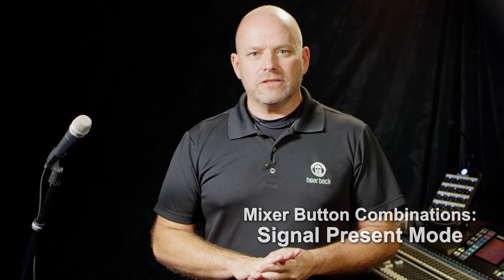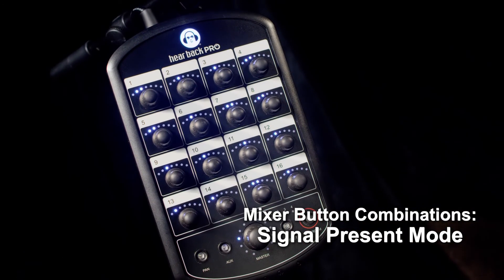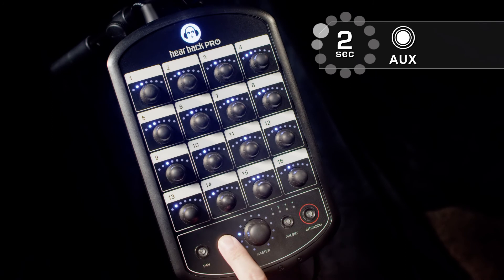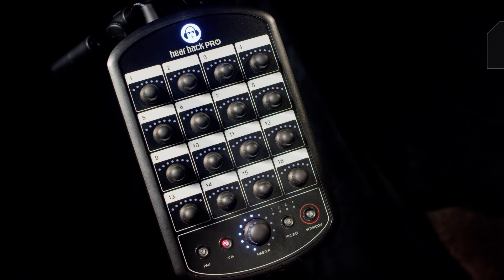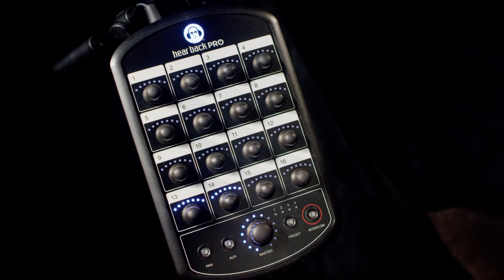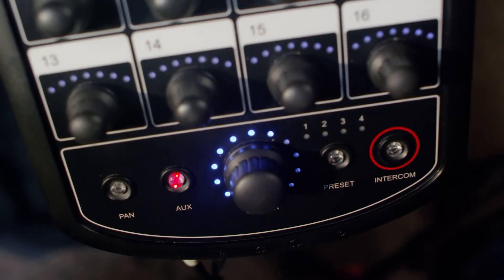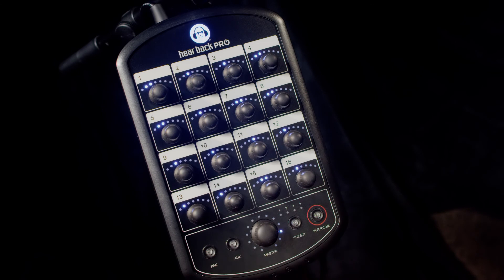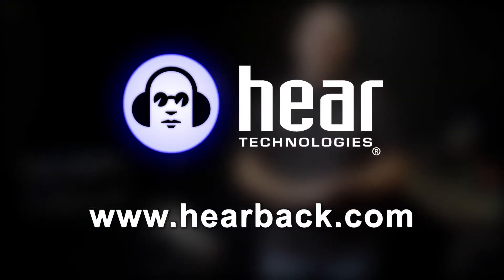Hear Back PRO - Advanced Features - Signal Present Mode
What feed is going to what channel? The Signal Present Mode (on the Hear Back PRO personal monitoring system) can help! It flashes channel lights to indicate signal on each channel.

This video demonstrates how to enter this diagnostic mode and how it works.